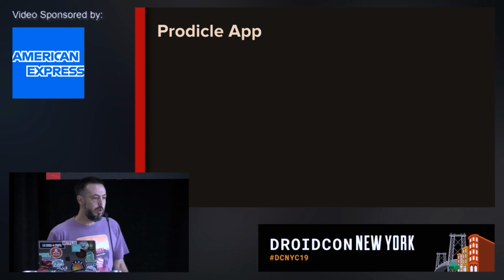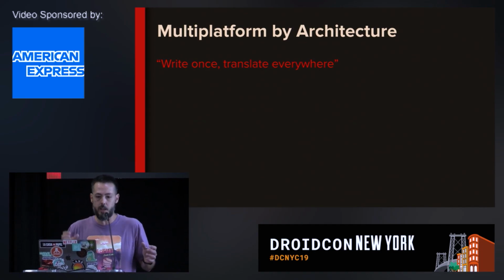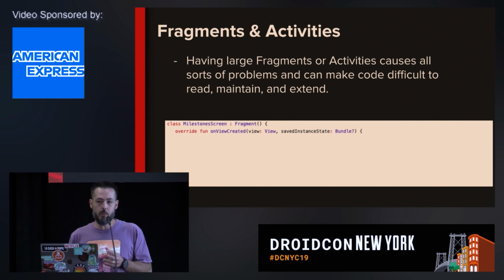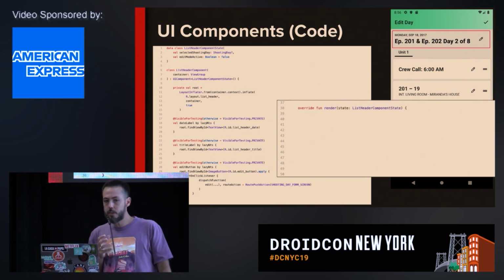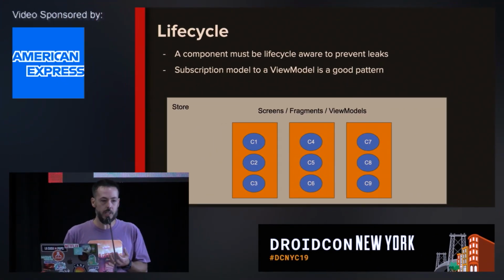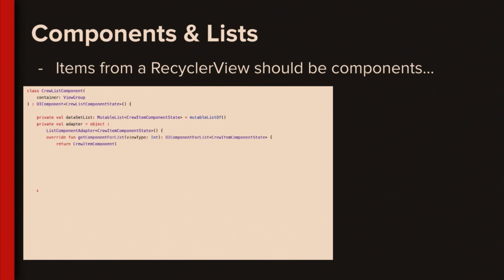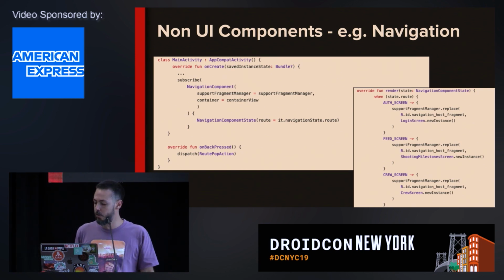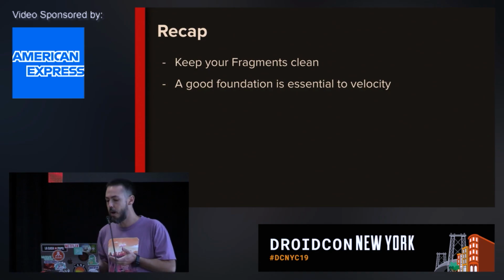Netflix's Reactive Android Components - The Redux Revenge.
Speakers: Juliano Moraes

In this session I will talk a little bit about how Netflix has started building mobile apps to bring technology and innovation to Studio Physical Productions, the portion of the business responsible for producing our TV shows and movies.

Recently, we've built a new mobile app from scratch, 100% Kotlin leveraging a new version of our componentization architecture that is Reactive & Composable using a unidirectional data flow approach through Redux.

Multiplatform by Architecture - what if we can apply the same architecture on iOS using 100% Swift?

I’ll walk you through how we've built two apps with 50+ UI components and 60% of unit test coverage in three months with four engineers.